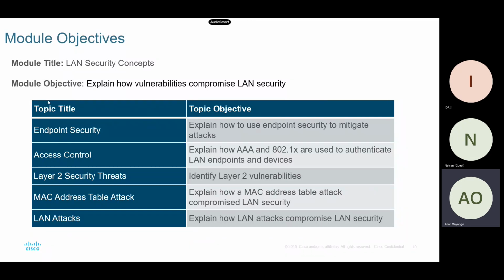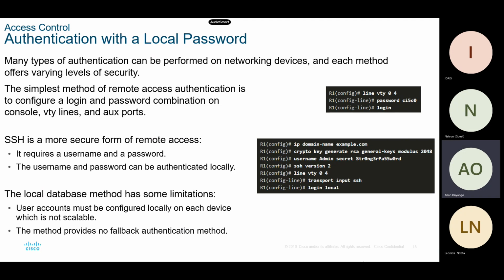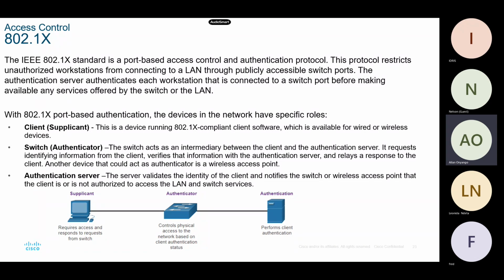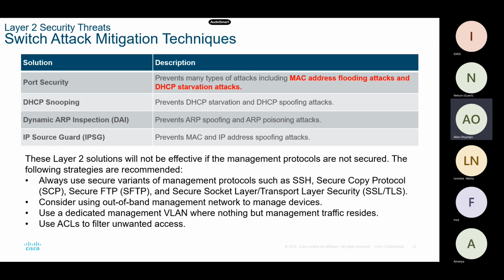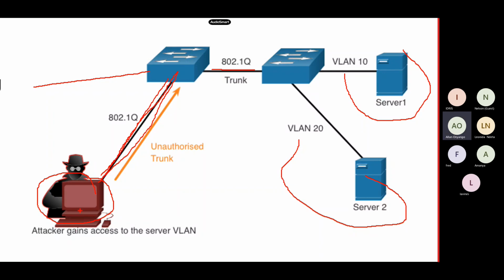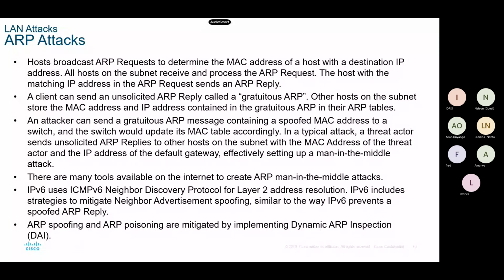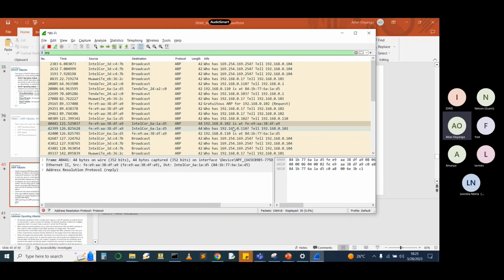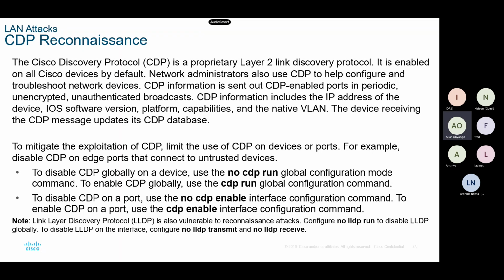CCNA 2 Module 10 - LAN Security Concepts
Explain how vulnerabilities compromise LAN security.
Explain how to use endpoint security to mitigate attacks.
Explain how AAA and 802.1X are used to authenticate LAN endpoints and devices.
Identify Layer 2 vulnerabilities.
Explain how a MAC address table attack compromises LAN security.
Explain how LAN attacks compromise LAN security.